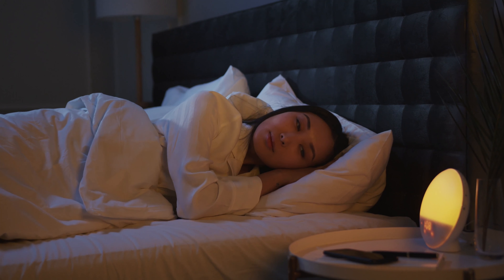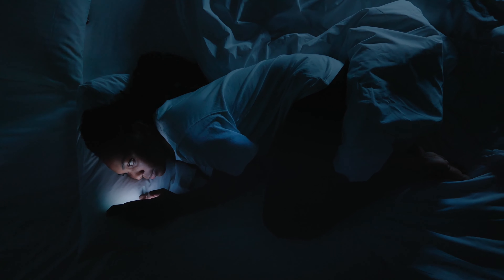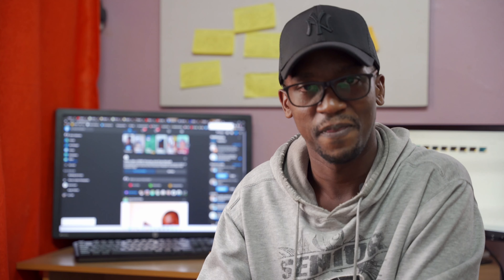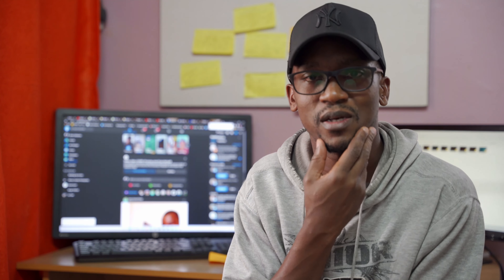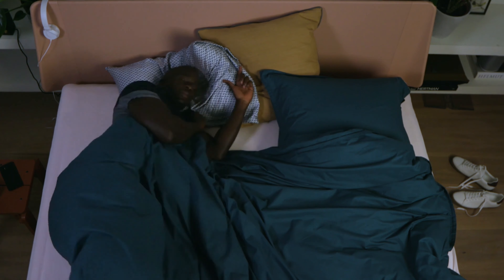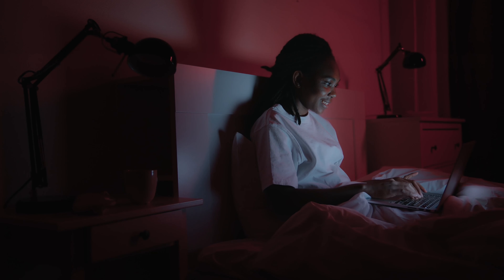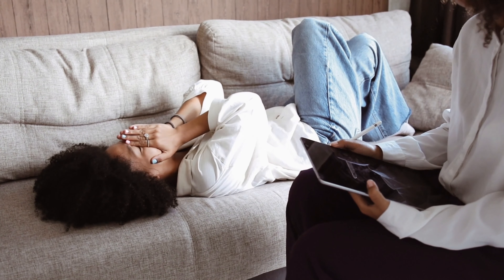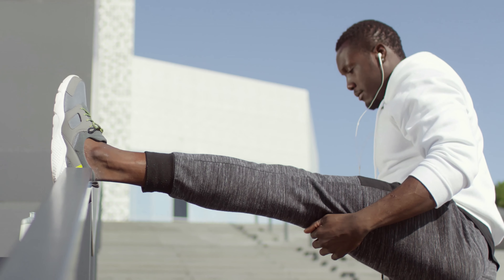Fall alseep on the count of 3...😴😴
Most people, me included struggle with sleep due to various reasons. So if you are like me, here are 5 simple tips that will help you fall into deep sleep faster.